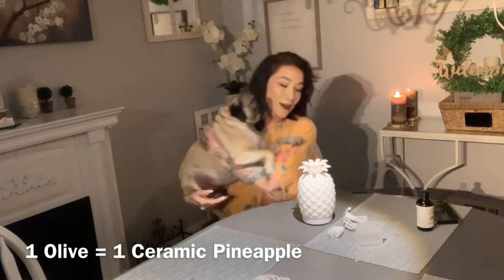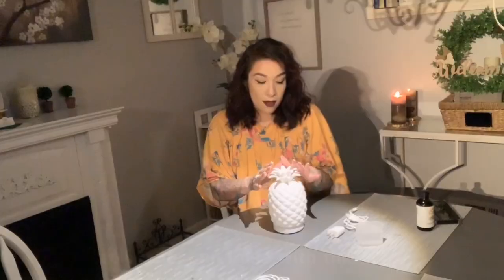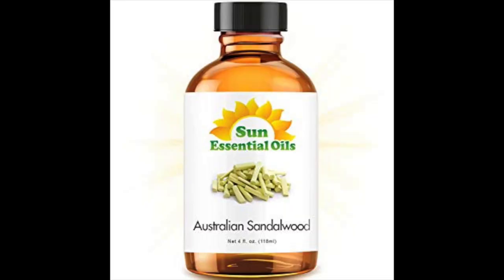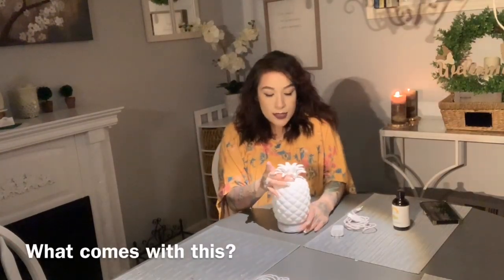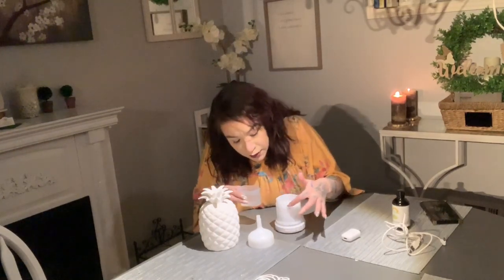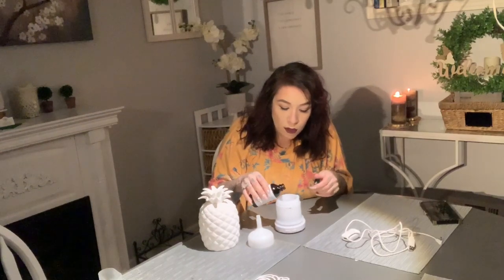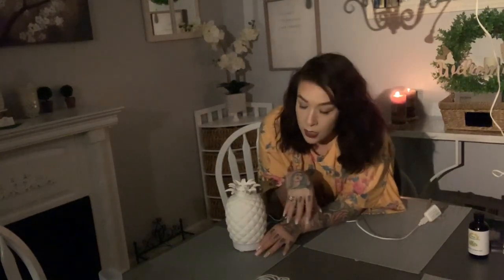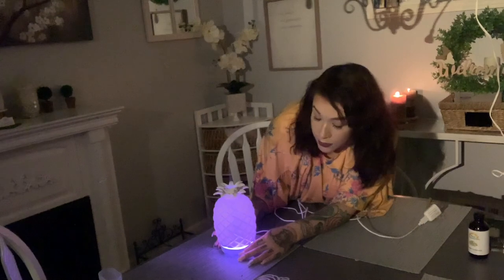KAZA Reviews | Amazon Essential Oils Ceramic Pineapple Diffuser | Amazon Influencer Review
Amazon Kaza Reviews link where you kind find all products we review in one easy spot  !  Our official Amazon List ;

Is there a product you would like me to review from Amazon ?

You've got questions , I've got answers! Blessings from our home to yours.

Krista & Sam
Ma & Son